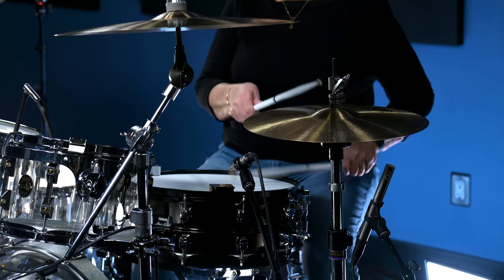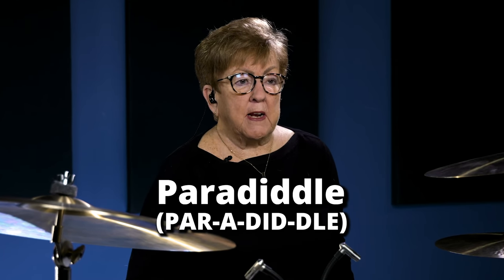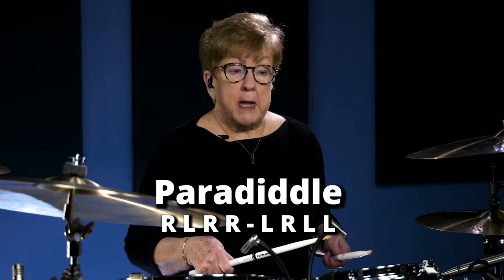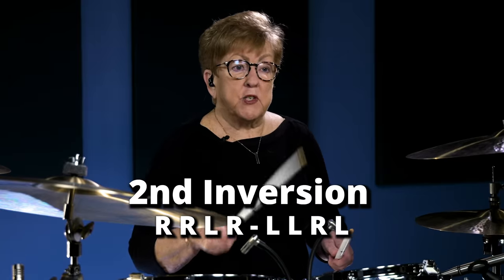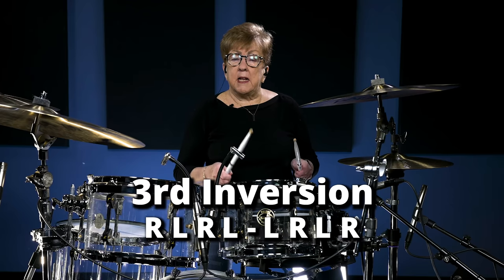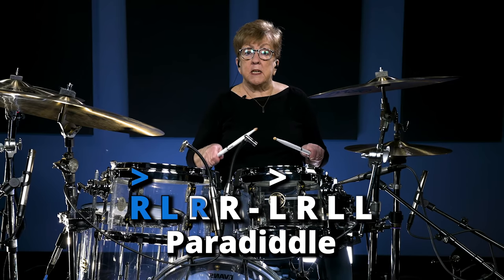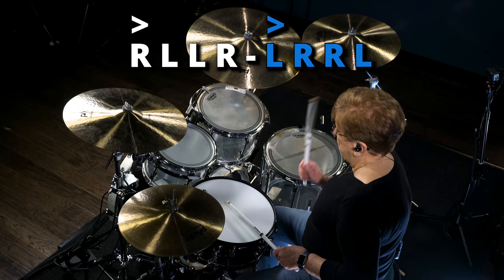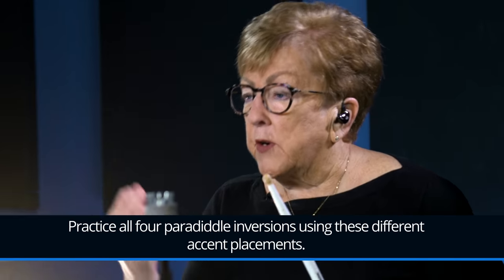The Ultimate Paradiddle Lesson? (ALL Inversions)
Dorothea Taylor isn’t just the godmother of drumming…she’s also the queen of rudiments. Did you know that these popular drumming patterns make up the bulk of a lot of the grooves, chops, and fills you hear on your favorite albums or in your favorite drum videos?

Paradiddles are Dorothea’s go-to because they’re so versatile. There are four ways to play a paradiddle (we call them ‘inversions’):

0:00 - Intro
0:36 - Standard paradiddle: RLRR LRLL
1:12 - Inversion 1: RLLR LRRL
1:40 - Inversion 2: RRLR LLRL
2:04 - Inversion 3: RLRL LRLR

Think of it like shifting the RLRR pattern down a circular conveyor belt until it comes back out the end you started on!

Once you get used to playing paradiddles and inverted paradiddles on a single surface, try them in a groove on the drum kit and break the rights and lefts between snare and hi-hat, snare and toms, or other surfaces. Add ghost notes and dynamics to give the groove more feel.

If you didn’t think there were even more ways to do cool things with paradiddles, well…there are.

2:34 - Accenting
You can play each inversion (variation) four different ways by putting the accent on a different beat. Try to only accent the 1s, then only accent the 2s, then the 3s, then the 4s.

For example, here’s how you’d shift the accents on a regular paradiddle:

1. Rlrr Lrll
2. rLrr lRll
3. rlRr lrLl
4. rlrR lrlL

Four paradiddle variations, and four variations on each of those: that’s 16 ways to play a paradiddle!

Once you learn these paradiddle variations well enough to play them in your sleep, you’ll find yourself using them all the time. You may not realize you’re playing rudiments when you’re sprinkling these concepts into your beats and fills, but they’ll take your stick control and creativity to the next level.

If you enjoyed this video, you can learn much more from Dorothea so you can play faster and tighter – with a Drumeo membership!